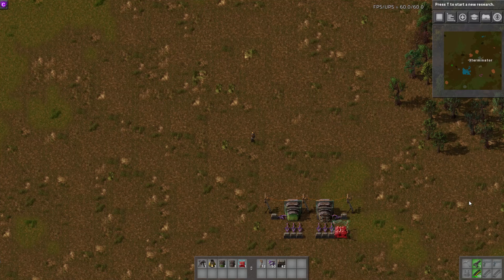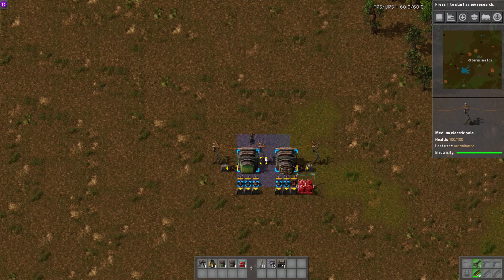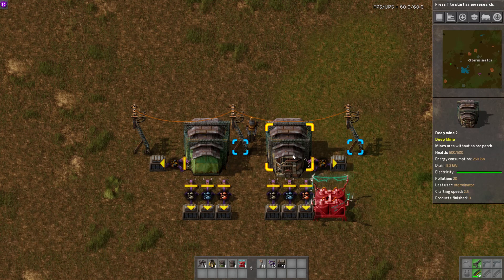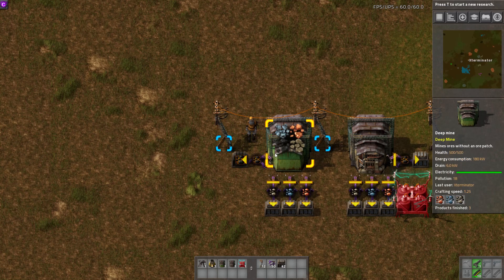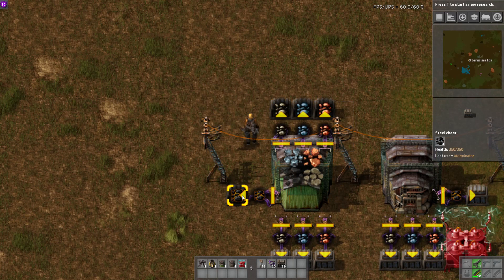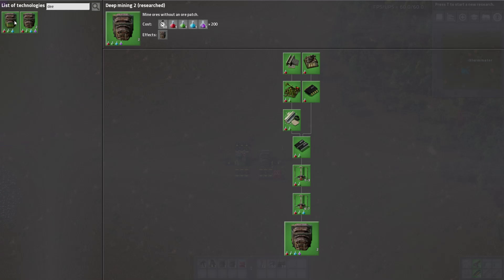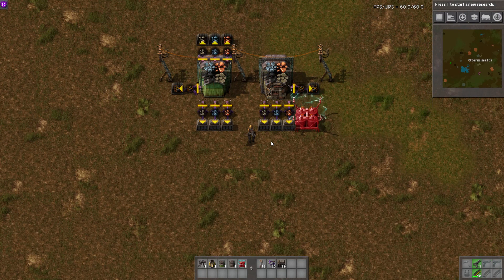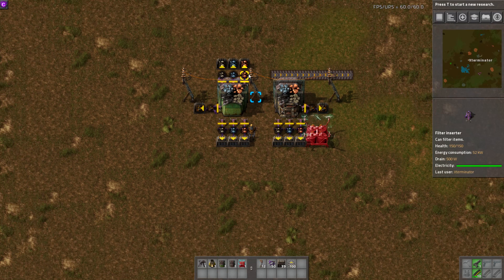Factorio Mod Spotlight - Deep Mine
This Factorio Mod Spotlight covers the Deep Mine mod. It adds two new buildings or machines to the game that allow you to mine resources without being on a resource patch. A good alternative for mass outposting or for certain scenarios. You have a 50% chance to get all 4 types of resources, coal, stone, iron, and copper. They do take quite a lot of power though and produce lots of pollution.